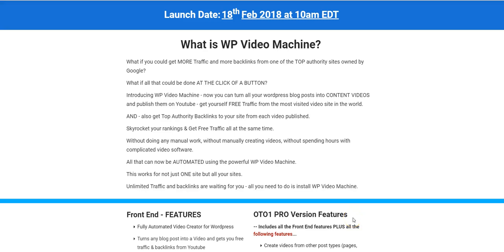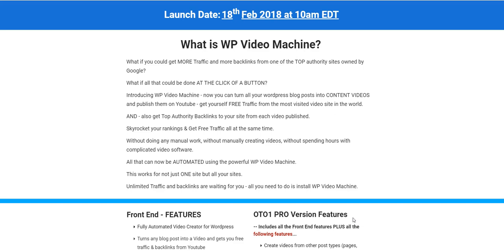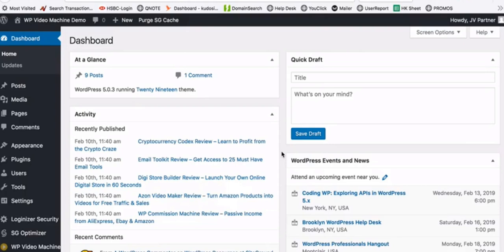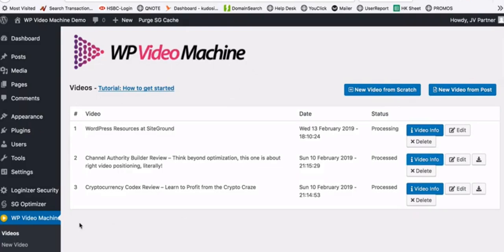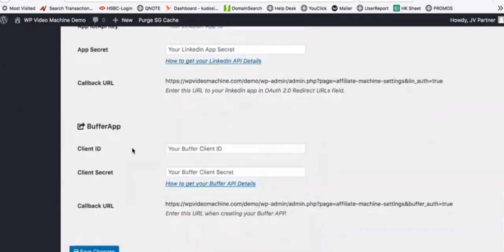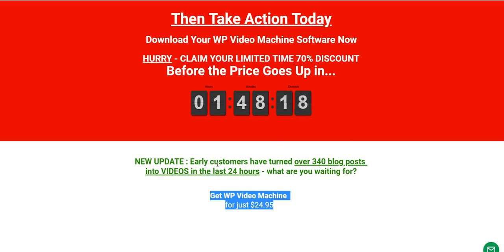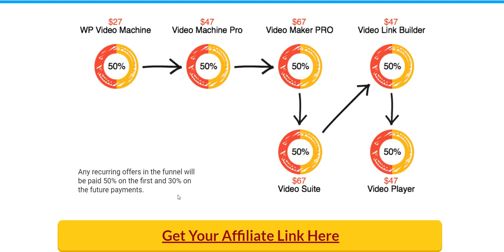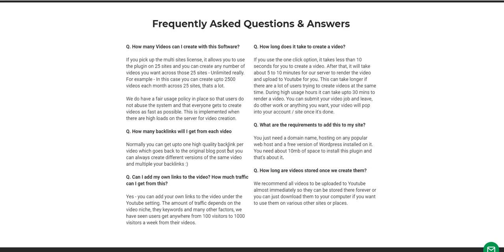WP Video Machine Review Bonuses Members Area Software Demo & All OTO Info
Exclusive WP Video Machine Bonuses below

Bonus #1 - WP Video Ace Plugin - Basic , Pro and Reseller

Bonus #2 - WP SOCIAL TRAFFIC RESELLER License

Bonus #3 - WP TWEET MACHINE 2 RESELLER LICENSE

WP Video Machine Any 1 OTO Purchase Bonuses below

Bonus #1 - WP Sales Robot (Value: $97)

Bonus #2 - WP Feedback Pro (Value: $97)

Bonus #3 - WP Cash-O-Matic (Value: $97)

WP Video machine Front end product features

Fully Automated Video Creator for Wordpress
Turns any blog post into a Video and gets you free traffic & backlinks from Youtube
Create long or short videos for each article
Automatically fetch images from post & find more images based on tags.
Search from 1,000,000+ free images for your videos.
1-Click Video Creation from any blog post
Automatically convert text to voice-over & create talking videos.
Male / Female voices in over 9 different languages.
Fully Wordpress based, nothing to install on your computer.
Automatically Upload Video to Youtube after video is created.
Automatically add relevant Tags to every video
Auto-generate video title and description.
Automatically adds backlink to your blog posts
1-Click Social Sharing for more free traffic (after video is created)
1-Click Add Video to original Post (after video is created)

WP Video Machine OTO 1 features - PRO Version

- Includes all the Front End features PLUS all the following features...

Create videos from other post types (pages, woocommerce products, etc)
Create a Video Page for each video for more content on your site + SEO effects
Create Custom Video - without having post or page content on your site.
Download mp3 AUDIO only version of your posts.
Automatic Upload to Vimeo & Dailymotion.
Auto Upload to Multiple Youtube accounts
Share video on all social media sites in 1-Click
Spin article content - integrate with top spinners.
Syndicate videos across multiple networks
Translate video contents using translation api
Get content for your video from multiple sources: news, articles, etc.
Get tags for your Youtube videos using tag machine technology
Search in google trends fo find trending keywords to create a video